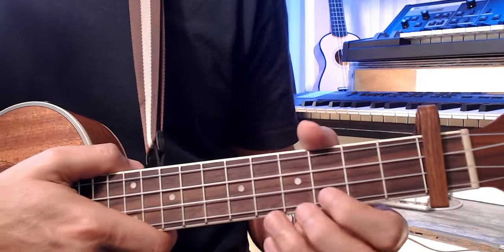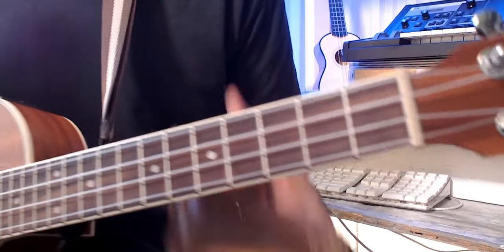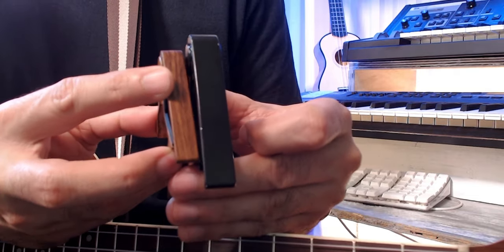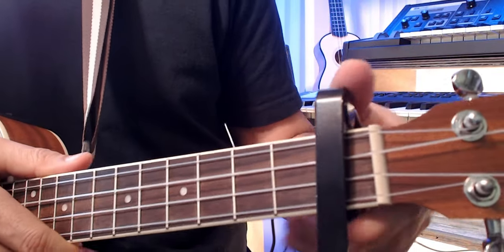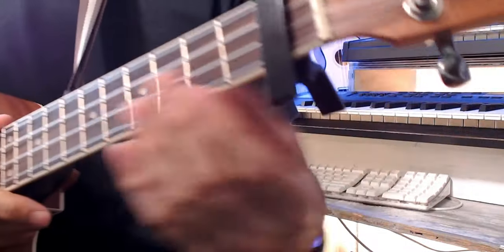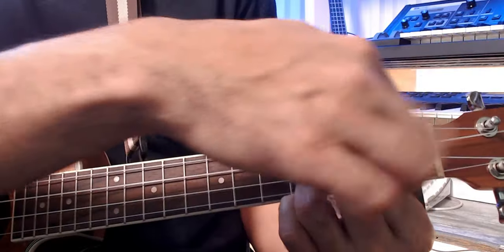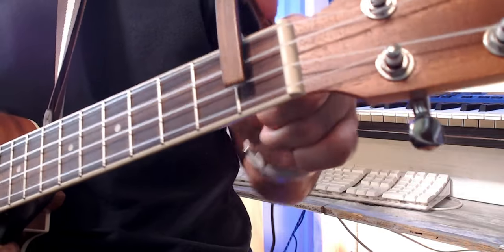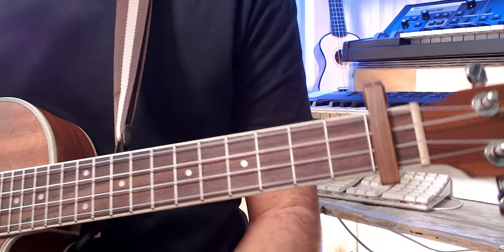Best Capo for a Ukulele? Wingo Pro Ukulele Capo - Review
Davie Location
11340 West State Rd 84